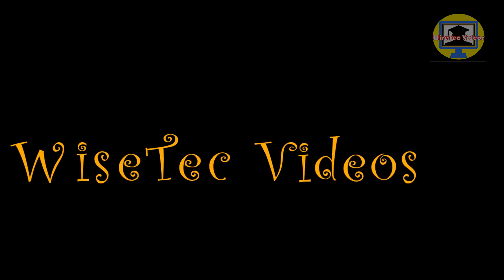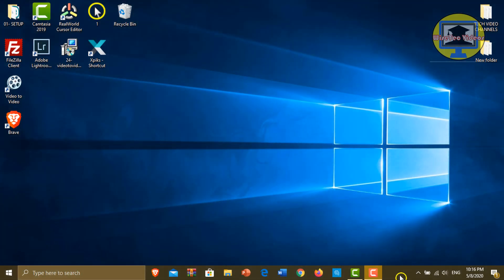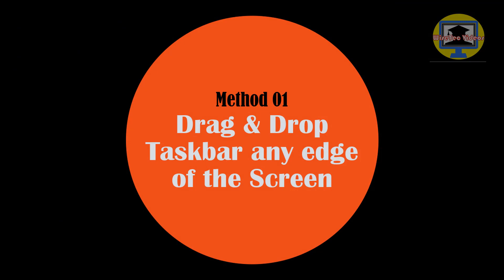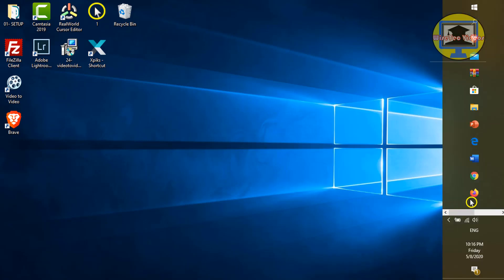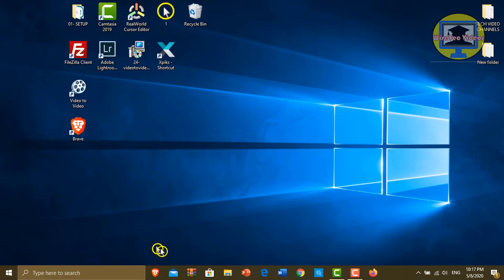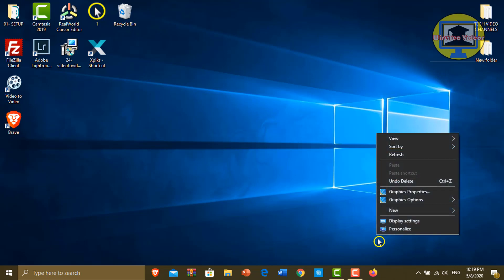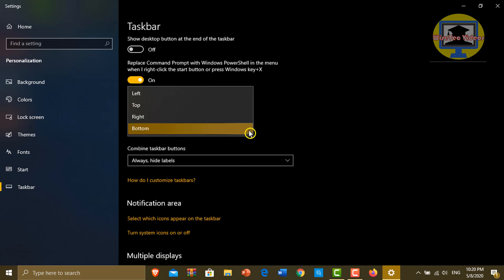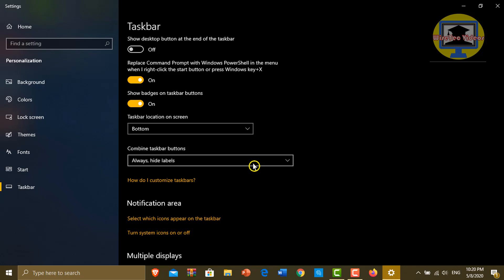How To Move Taskbar Location in Windows 10 (Two Easy Methods)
This Video will show you two simple methods to move taskbar to different locations (Bottom, Right, Top,Left) of your screen in Windows 10.

Here are the two methods used
Method 1: Drag & Drop Taskbar Any Edge of the Screen
Method 2: Change Taskbar Location from Settings App